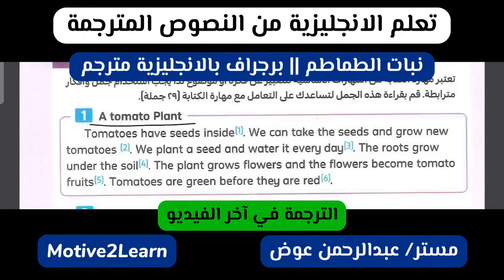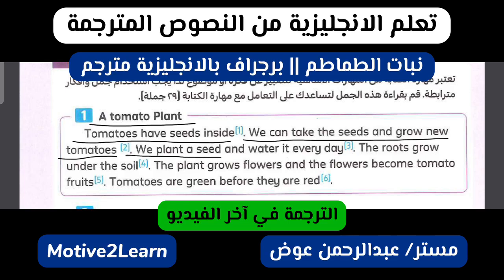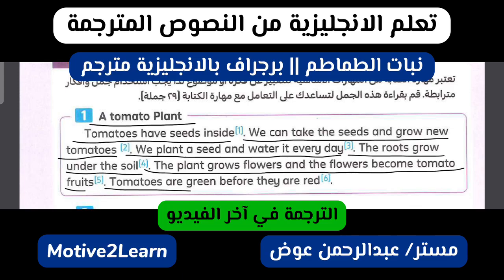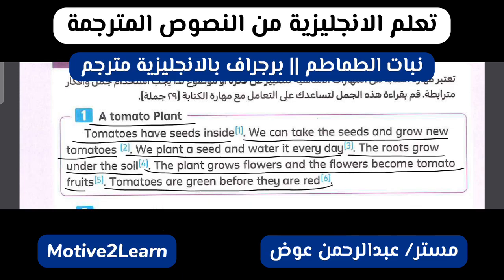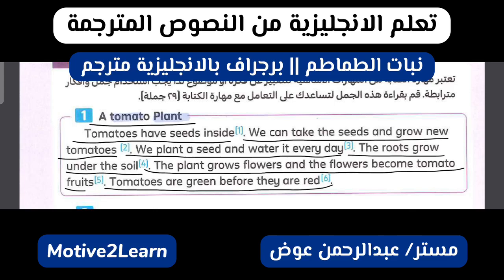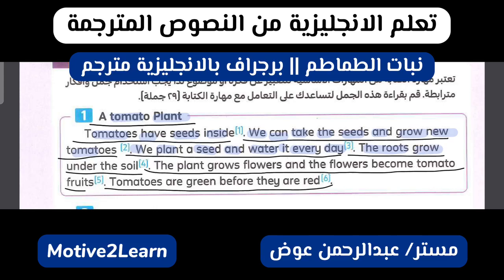A tomato plant || English Paragraph || برجراف عن نبات الطماطم || تعبير بالانجليزية مترجم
مستر/ عبدالرحمن عوض Mr-Abdelrahman Awad
افضل مدرس انجليزي في قنا
ولو عايز درس انجليزي ( انجلش ) في قنا تقدر تنضم الي مجموعات الثانوية العامة ( اولي – تانيه – تالته ) ثانوي او تقدم علي كورس التأسيس والتقوية في اللغة الإنجليزية بالتواصل علي الأرقام التالية
قنا - الشئون - شارع مخبز المغربي بجوار بنزينة الشئون

تعلم الانجليزية من خلال النصوص المترجمة من الانجليزية الى العربية ومن العربية الي الانجليزية
الترجمة من اللغة الإنجليزية الي اللغة العربية
ترجمة من انجليزي الى عربي
ترجمة من عربي الي انجليزي
كونكت، كونكت بلس، Connect, Connect Plus
جيم، المعاصر، الباهر، بت باي بت، المحور، المنار، توب سكور، انجلش ورلد، ذا بست، العمالقة، سربرايز, المتميز، ستيب اهيد